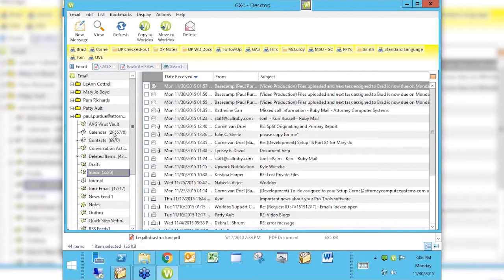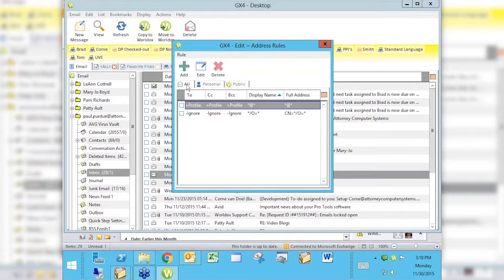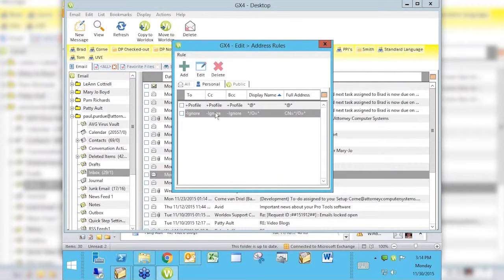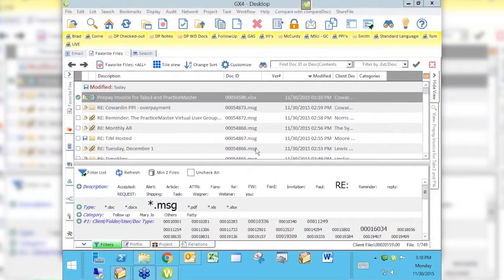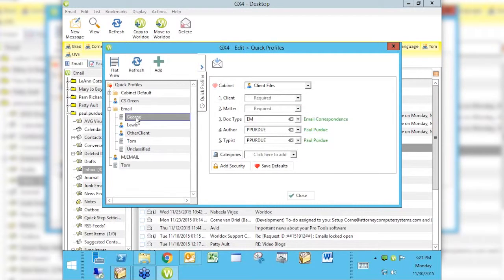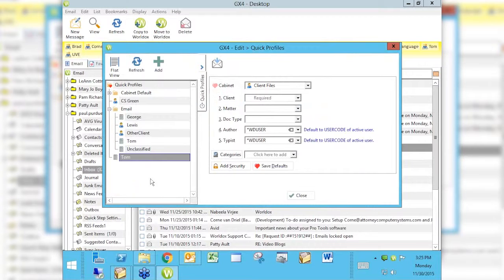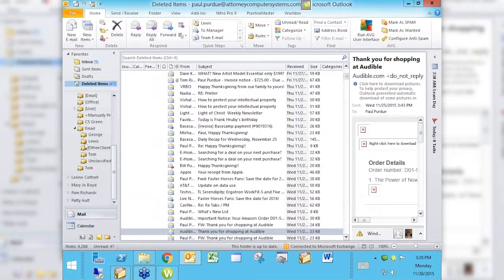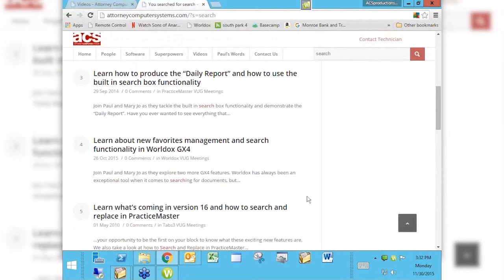Learn everything there is to know about the email tab in Worldox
Join Paul and Mary Jo on Monday, November 30th at 3:00 pm ET as they tackle the email tab in Worldox.

It's that tab that no one ever goes to, no one even knows it's there (usually). Or, worse yet, they click on it by accident and feel like they've gone down the rabbit hole.

Worldox has (and, for that matter, has always had) this special tab that gives you all sorts of control over your email from within Worldox. Paul and Mary Jo will join forces to explain all that there is to know about this powerful functionality.